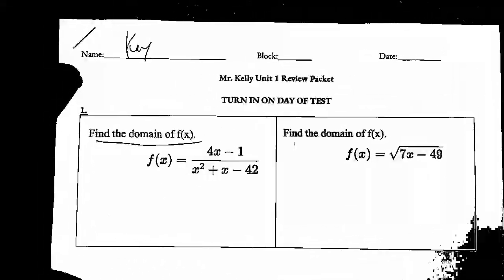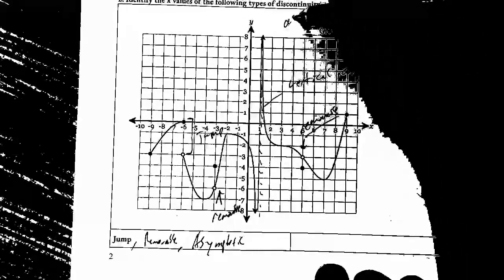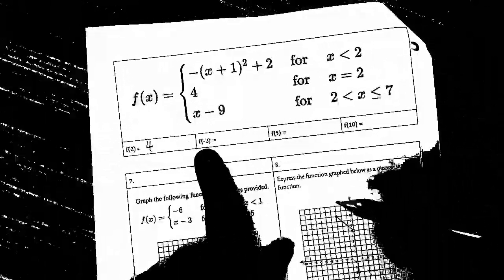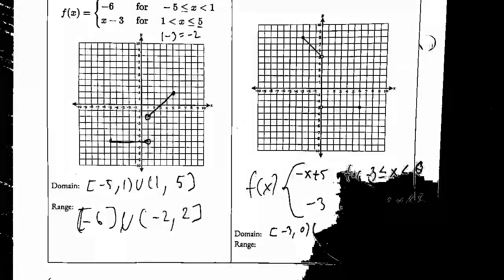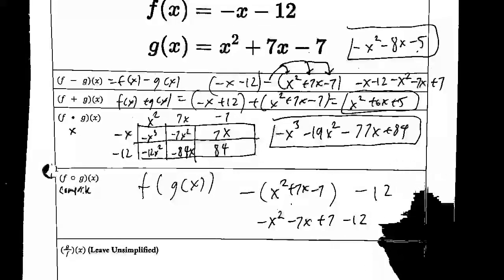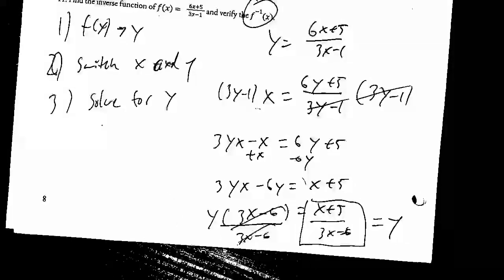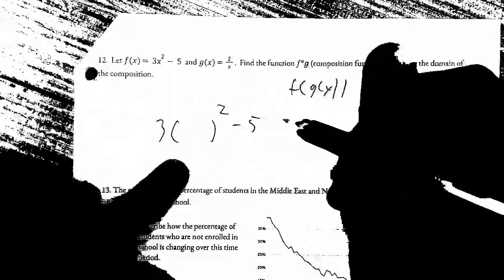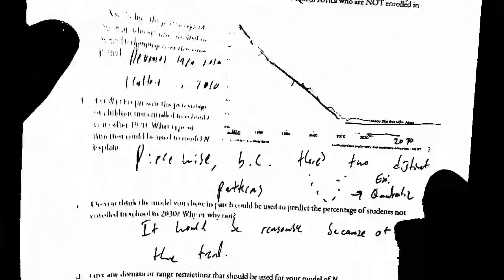Precalculus Unit 1 Review Guide